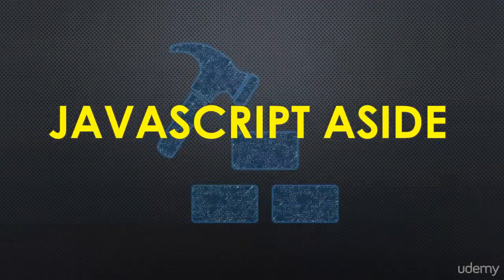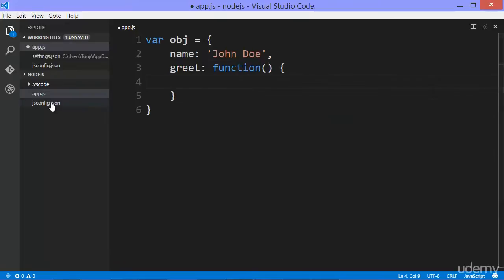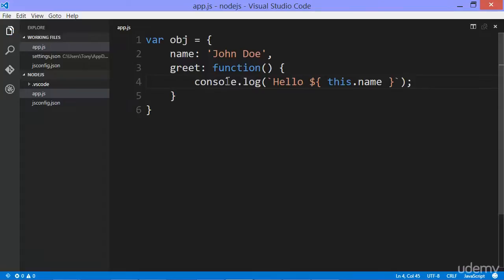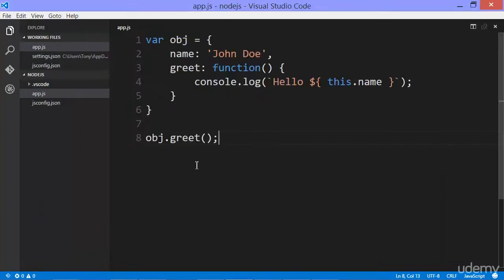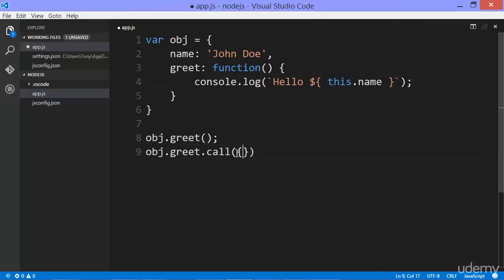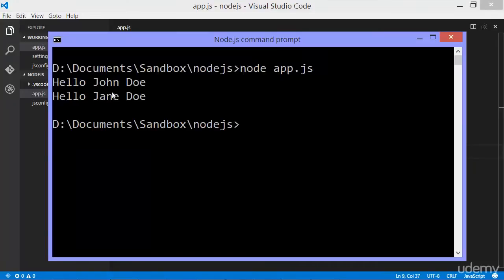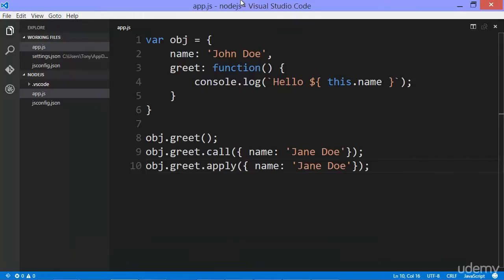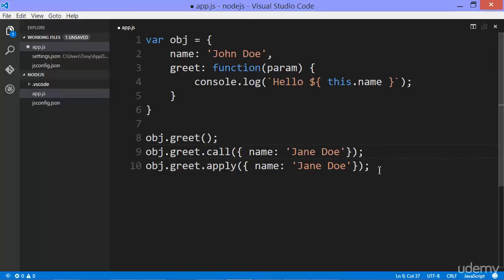5 08 Javascript Aside call and apply